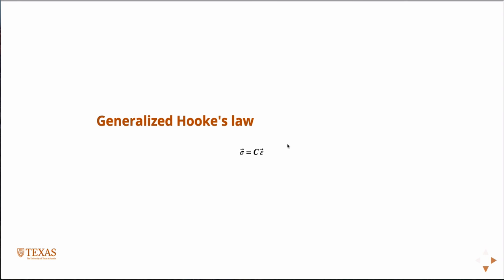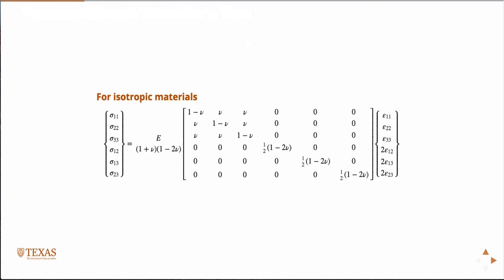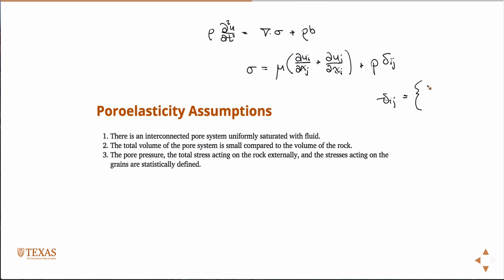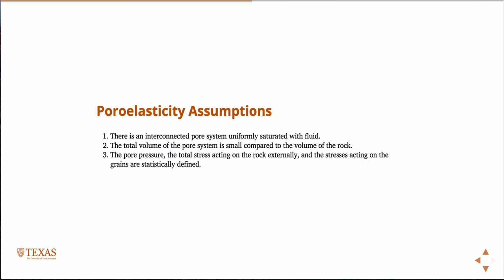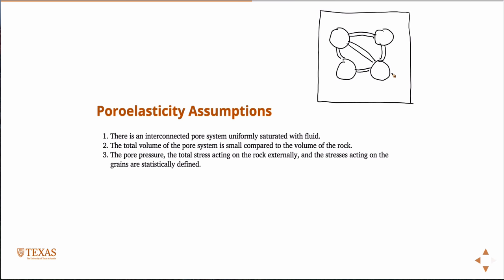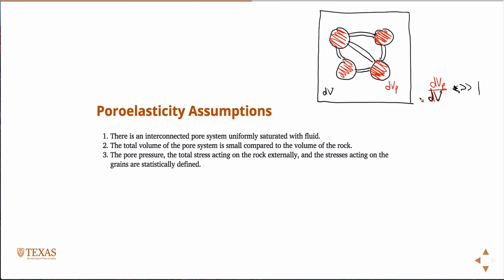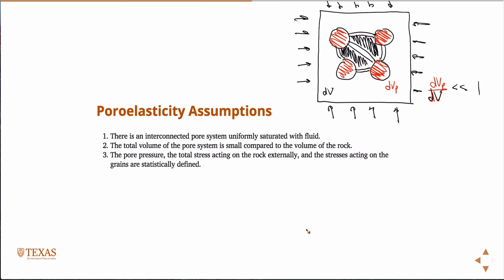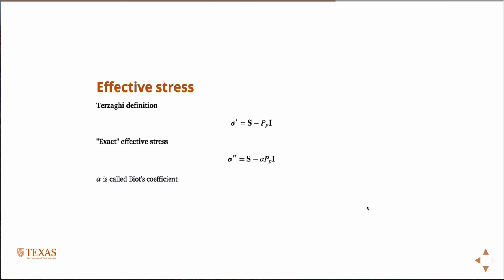Introduction to poroelasticity